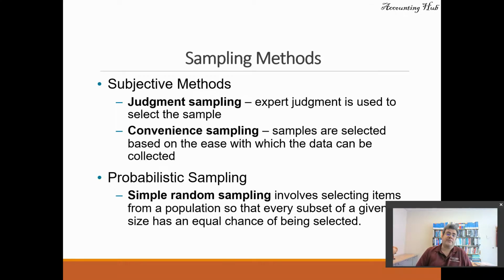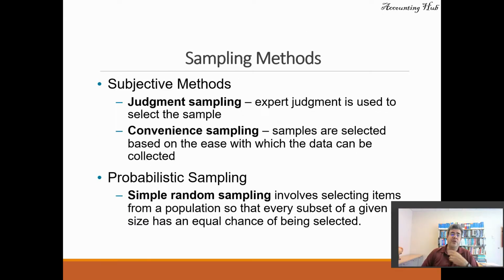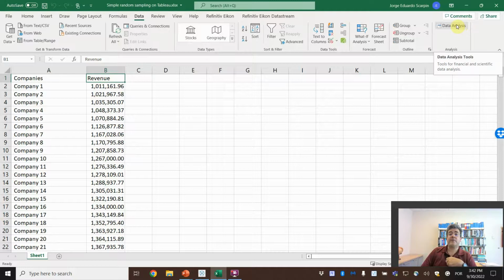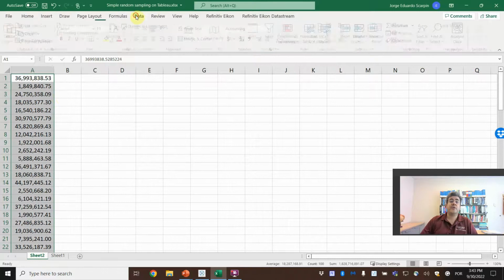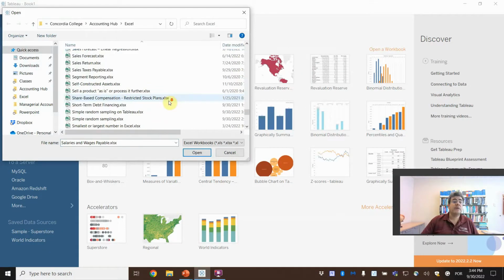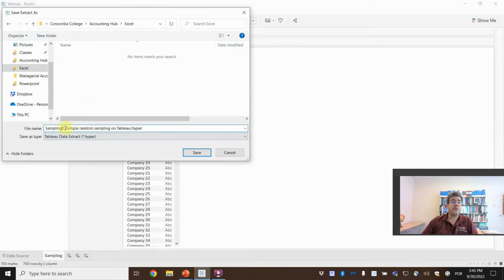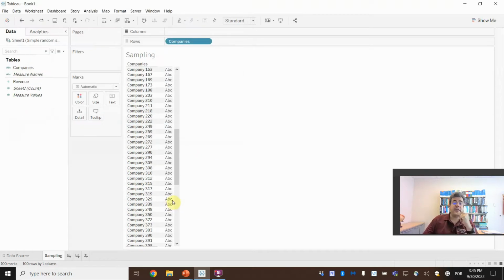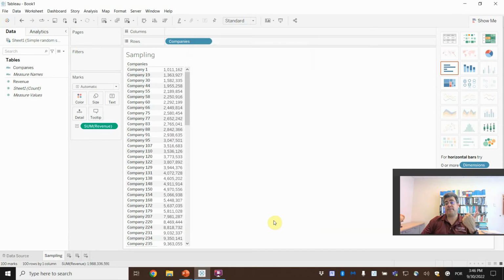Simple random sampling on Tableau